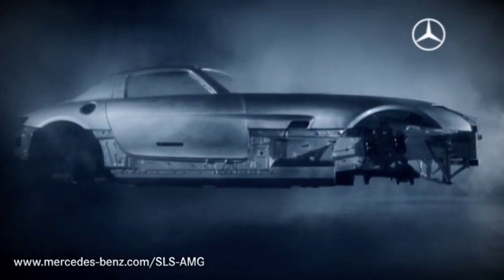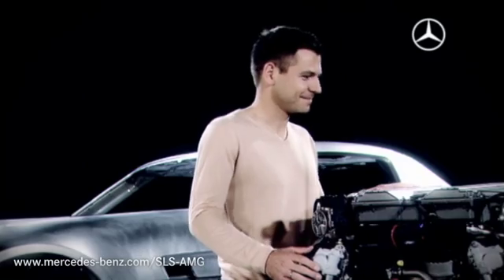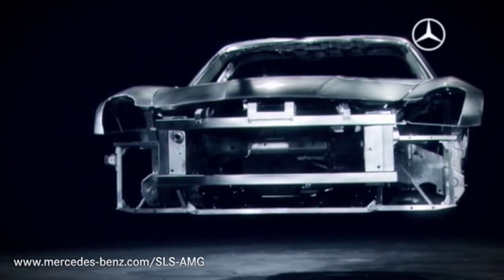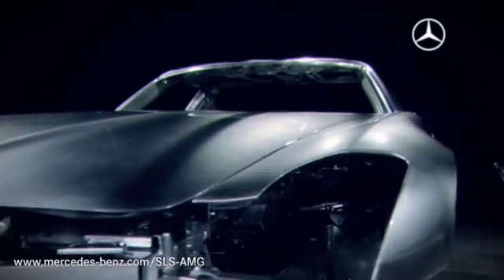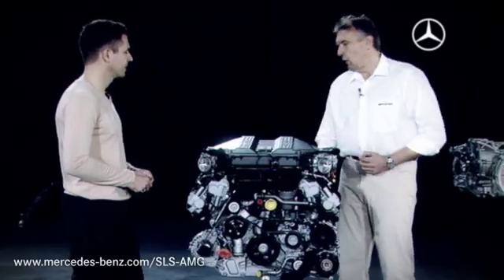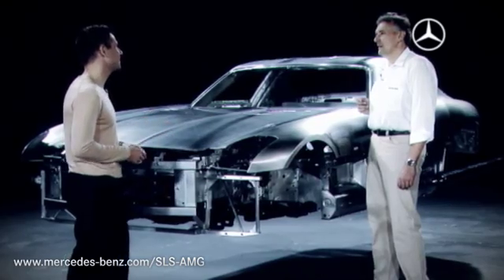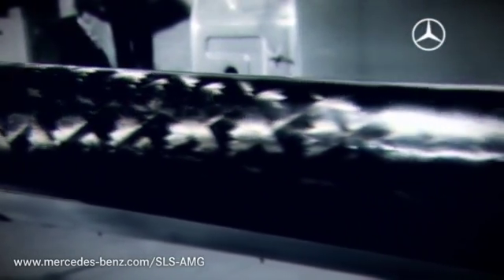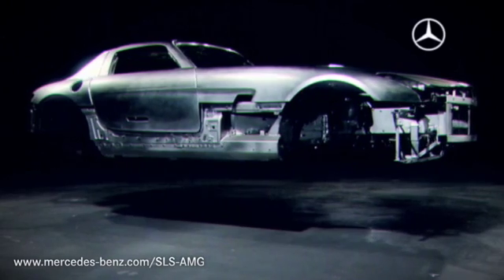Mercedes-Benz TV: The SLS AMG leightweight construction – built to fly.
As a preview of the next issue of the SLS AMG online-magazine "Milligrams" we join Dr. Frank Emhardt, head of the SLS AMG development explaining which solutions where found to actively reduce the super sport's cars weight and guarantee a performance as dynamic as the gullwing's design.
Learn more about the SLS AMG leightweight when it comes to 'Milligrams' on October 20th, 2009